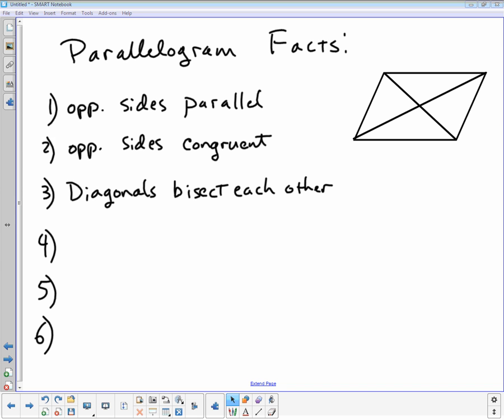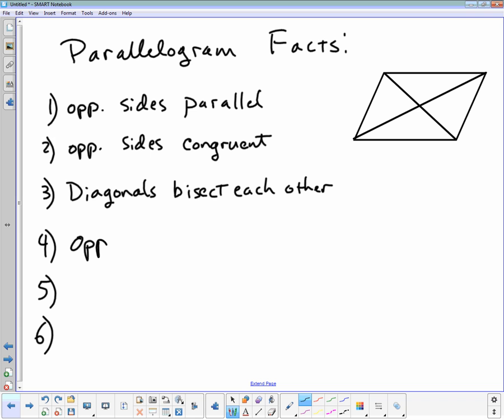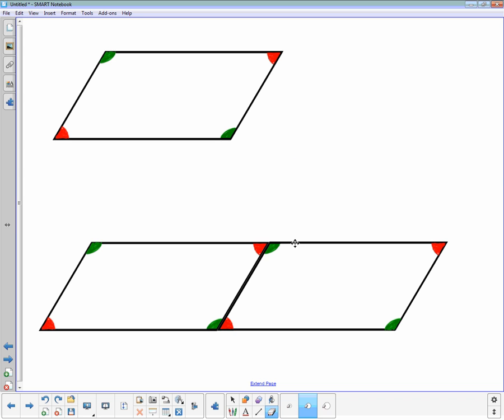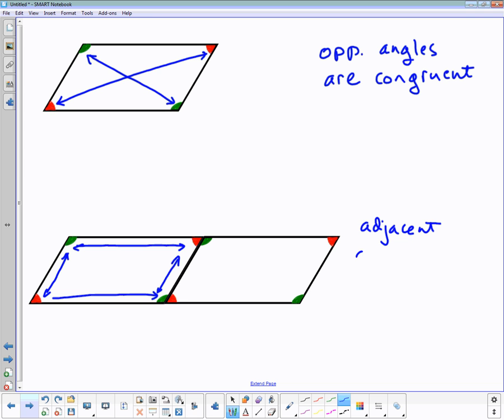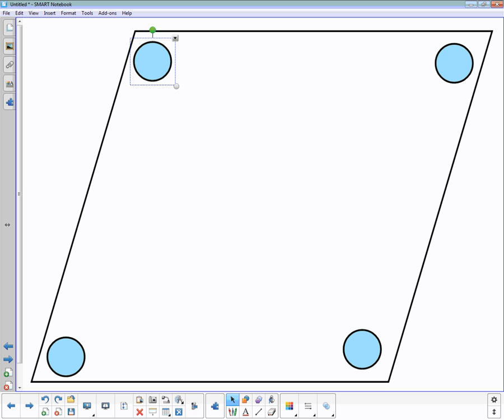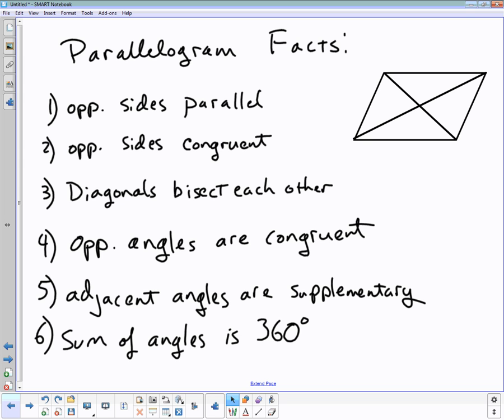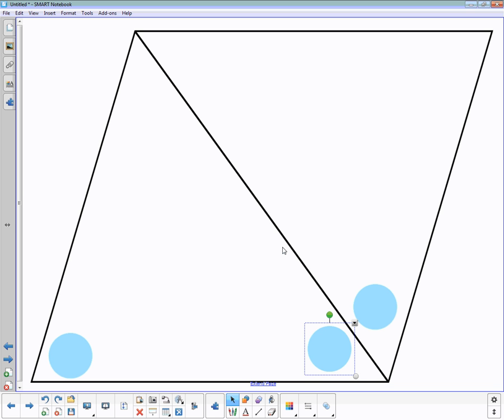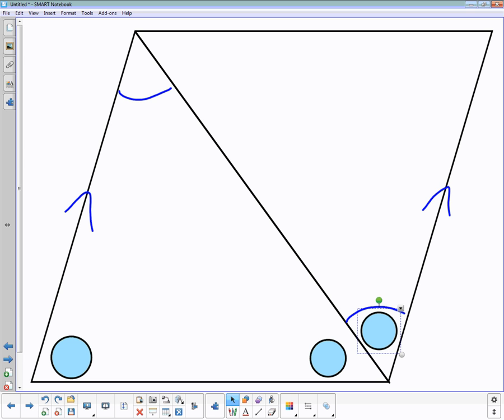Geometry - Angles in parallelograms - 2/11/16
Angles in parallelograms and other properties